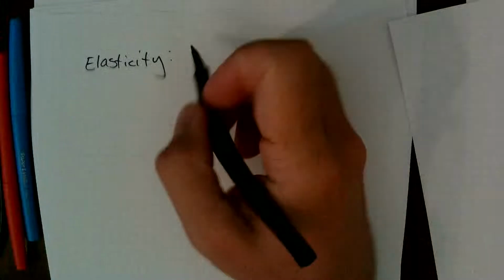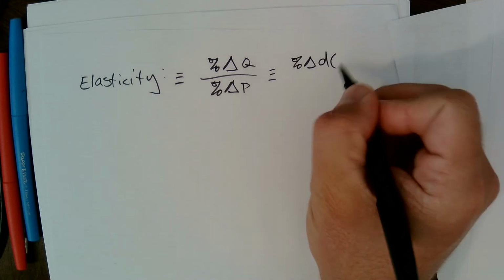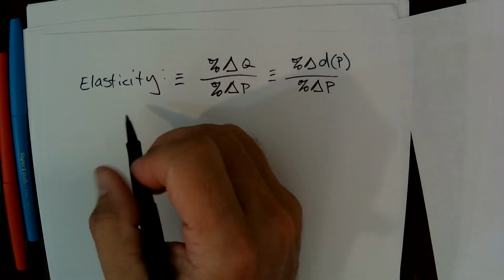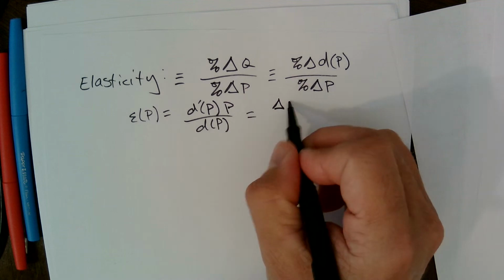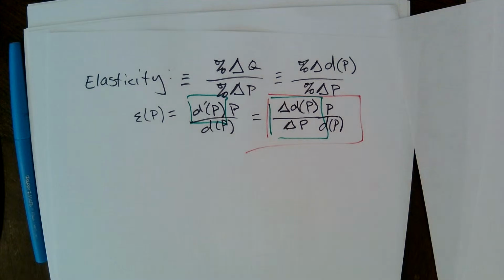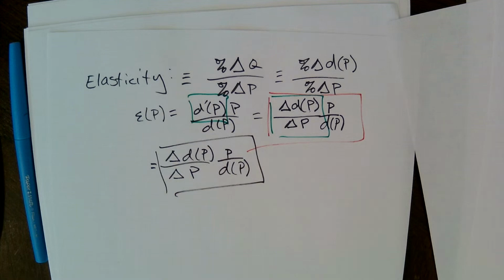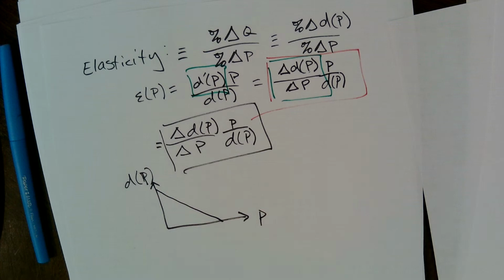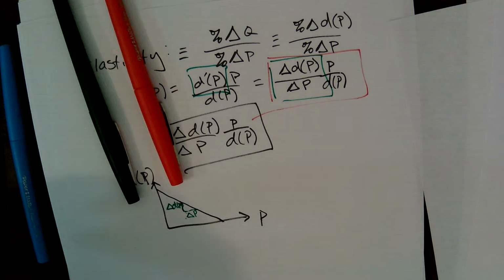Defining Price Elasticity: Equation 3.8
This video references "Pricing and Revenue Optimization" by Phillips